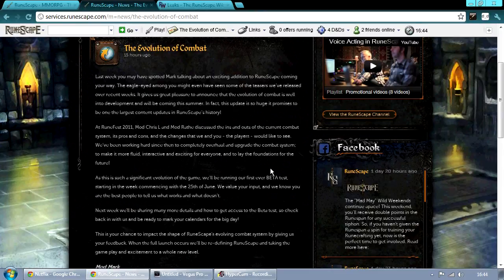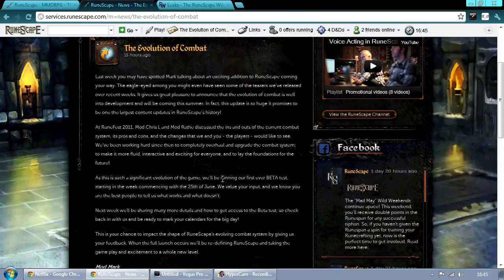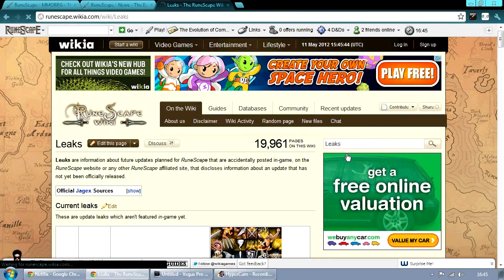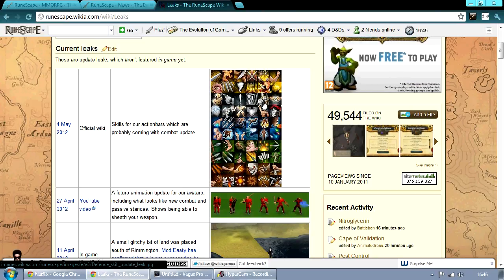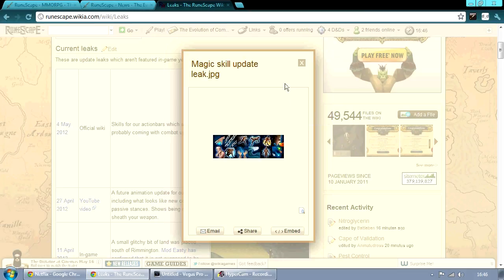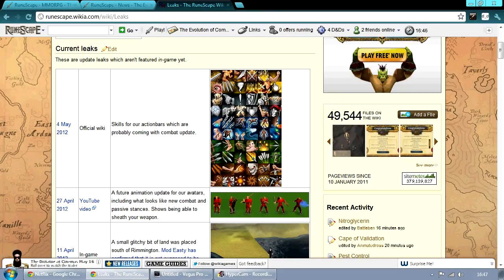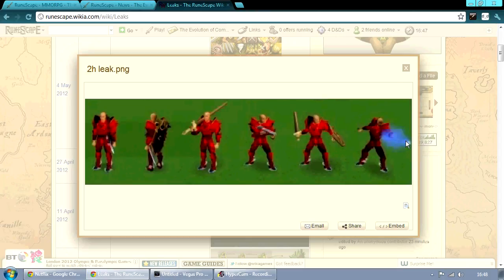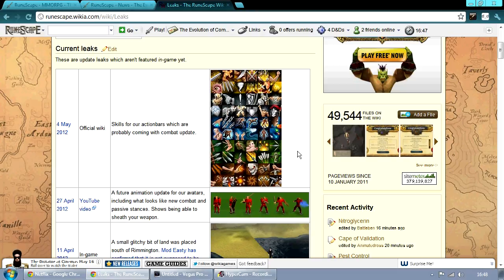The Future of Combat - BETA Announcement!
Pretty exciting stuff if you ask me :)